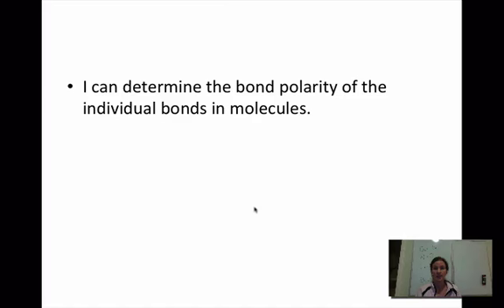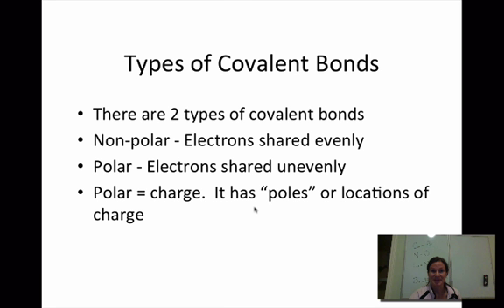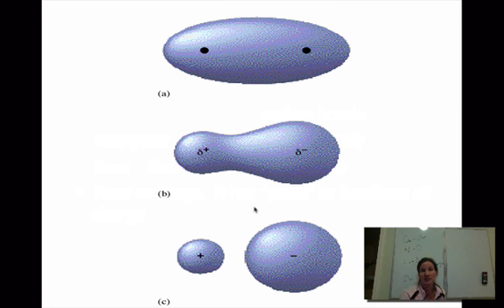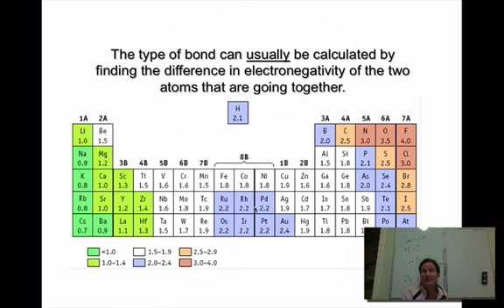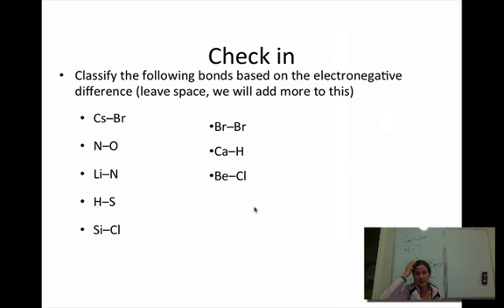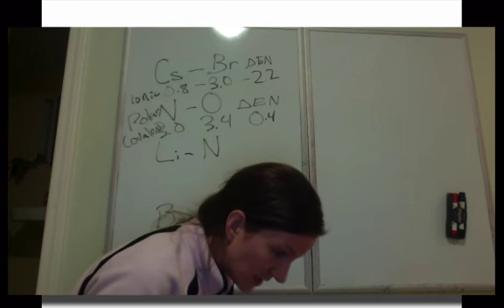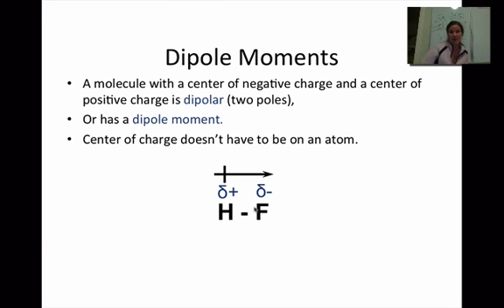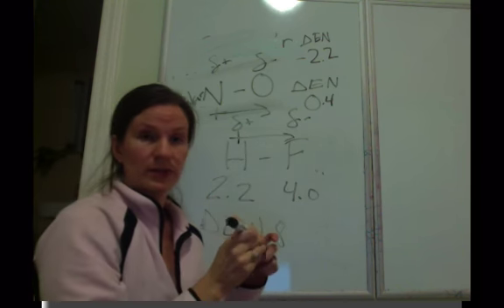10 IMF/states: bond polarity